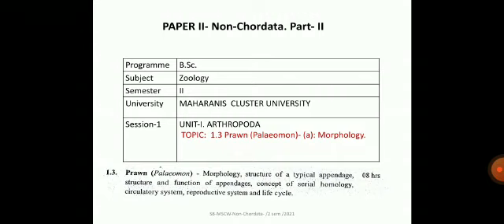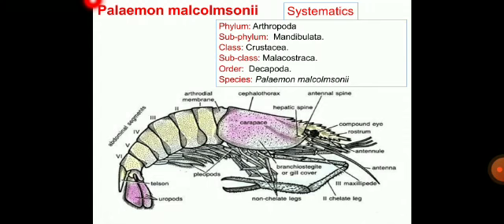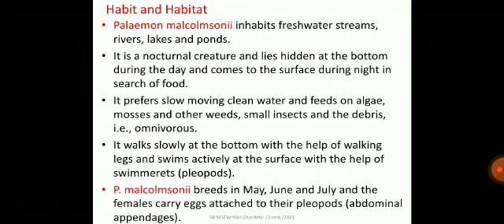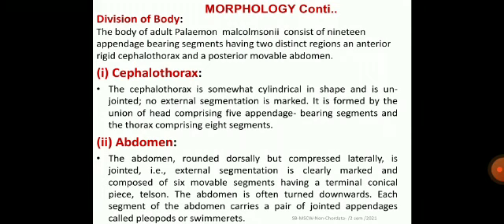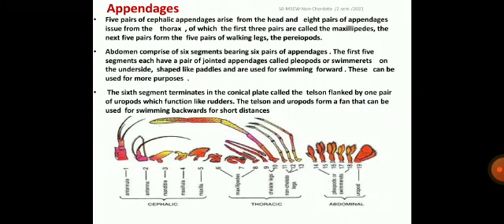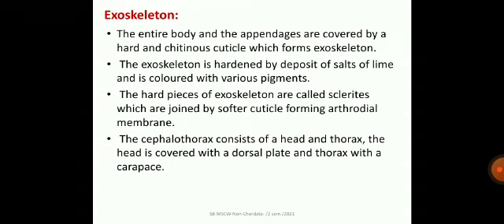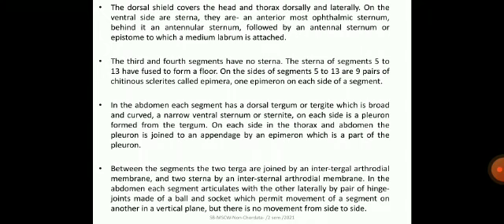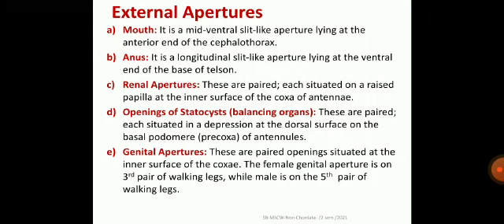May 29, 2021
Video from Dr.Shabana Begum on Morphology of Palaeomon sp. for I sem BSc class of Maharanis Cluster University and Bengaluru City University.